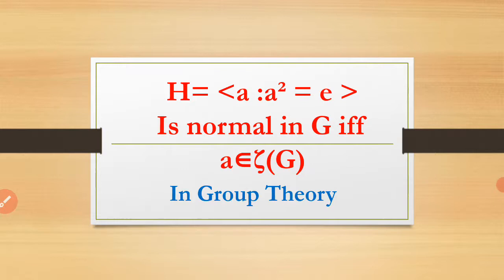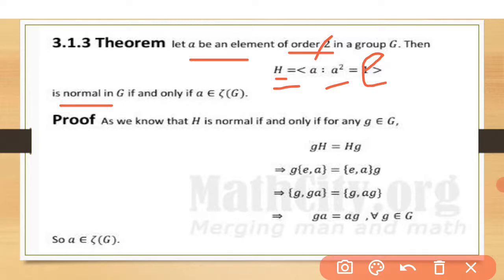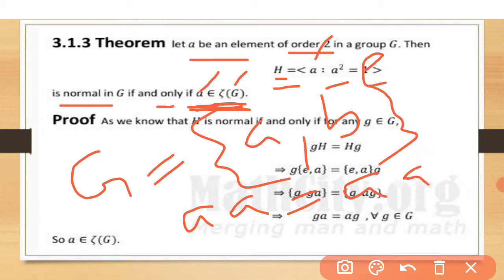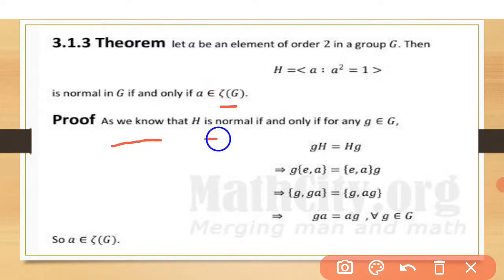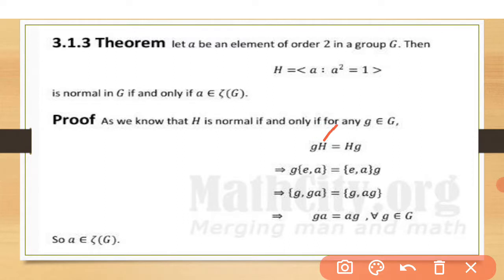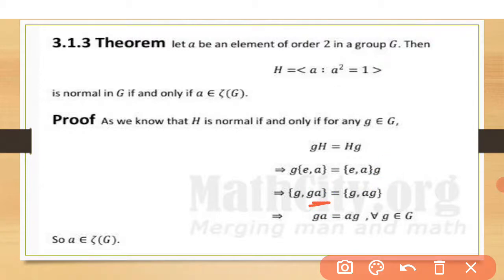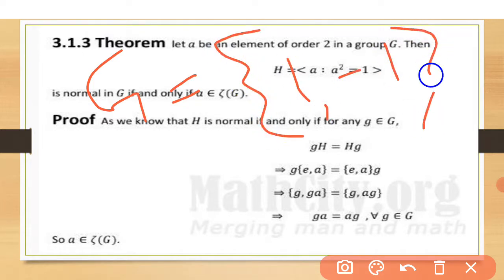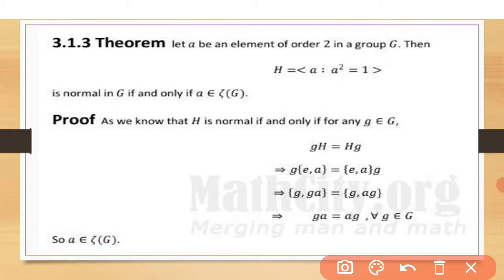A Group H Generated By a of two elements is Normal in G if a belongs to center of G in Group Theory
To Understand this Result
We need to Know About

M.Asif's Math Corner